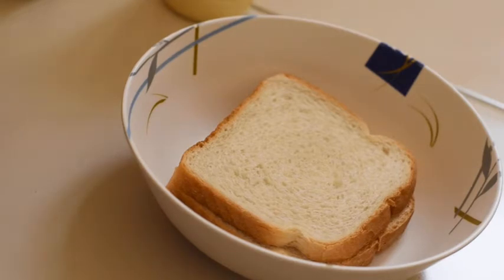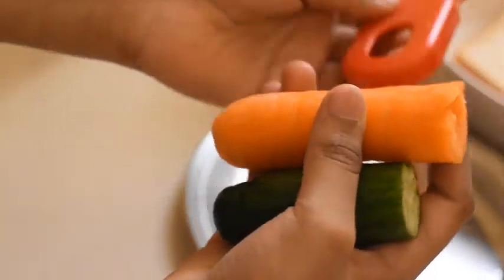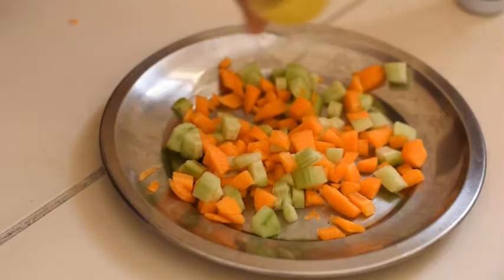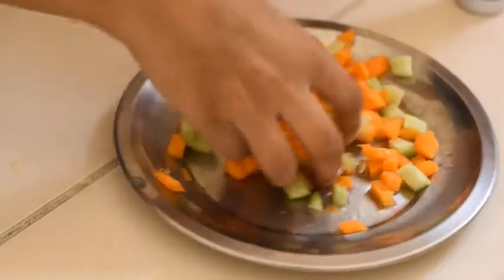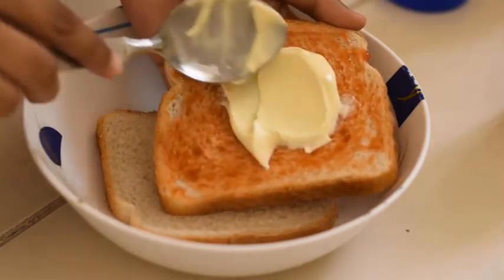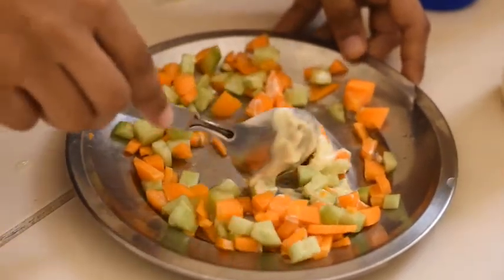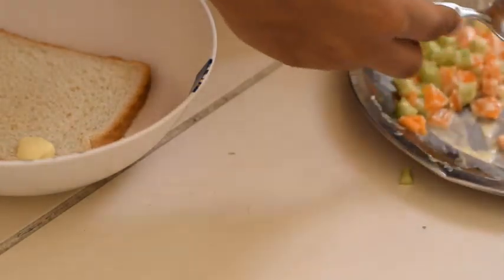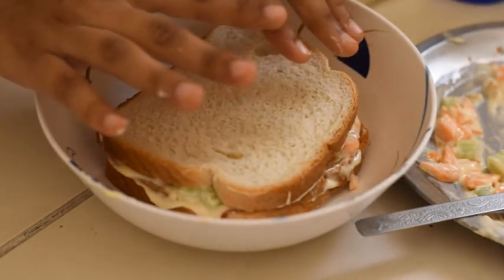Healthy and Nutrition sandwich for kids without fire for kids | YOGITH TALKS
Dear all in this video i have told how to make mayonnaise sandwich for kids. it is simple even kids can make because we no need fire for making this simple mayonnaise sandwich.
only 4 ingredients are need to make this simple sandwich.
 try this at home and tell how was it in the comment box thanks.

BYE.